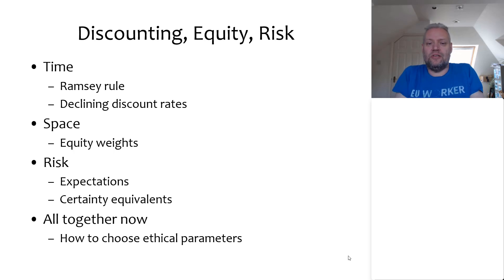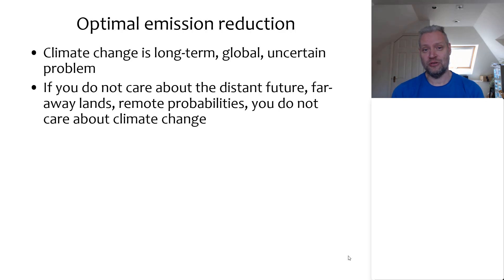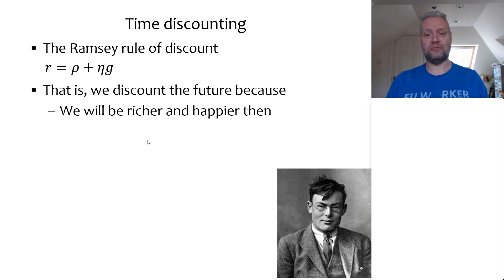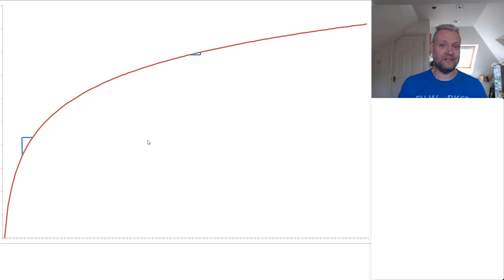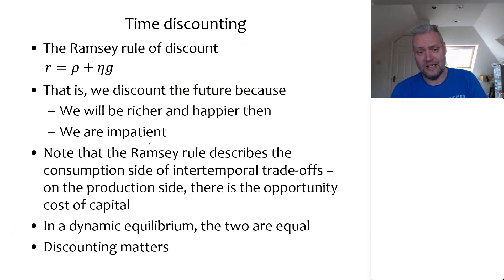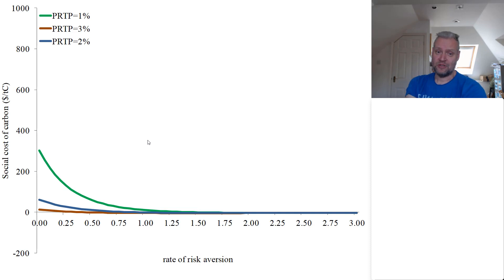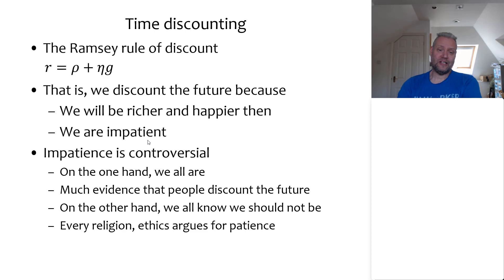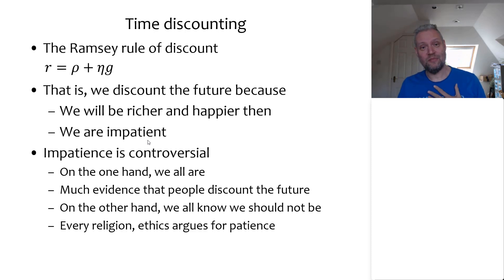The Ramsey rule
UG lecture on the economics of climate change